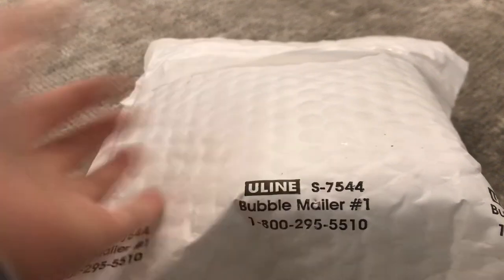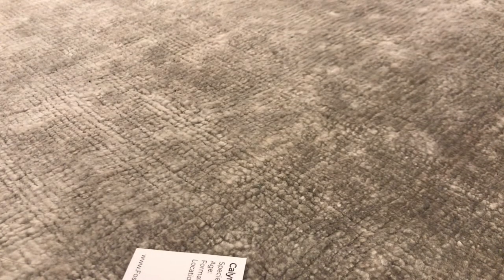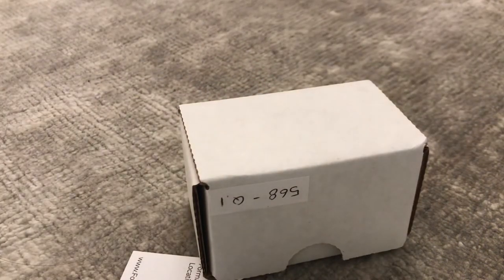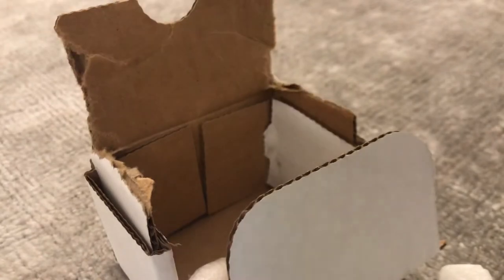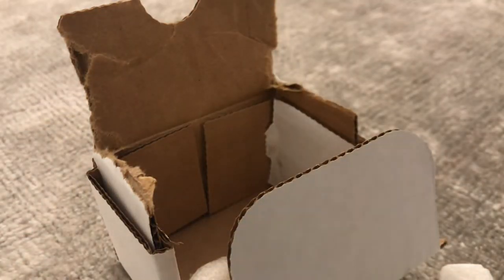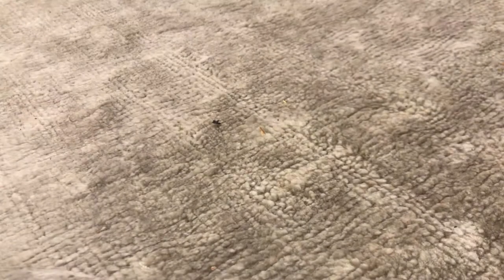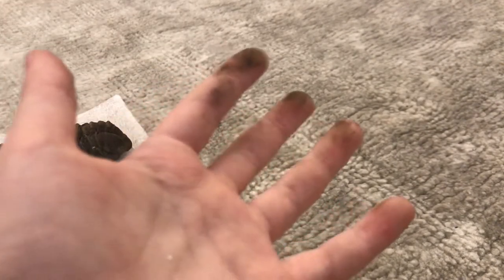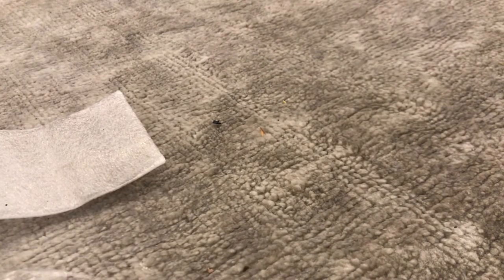Unboxing a Trilobite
Today, Frogie Fish unboxes a 3 inch (giant) trilobite!

Species: Calymene
Age: Late Ordovician
Formation: Ktaoua Group
Location: Anti-Atlas Region, Morocco
Size: 3 inches